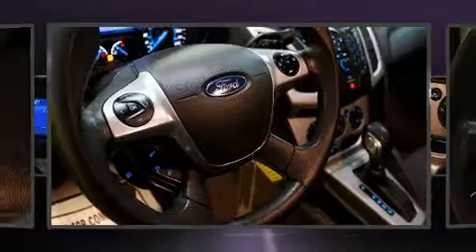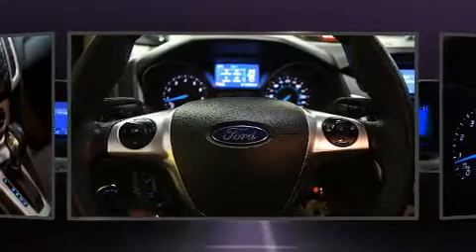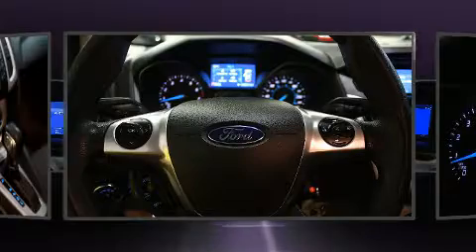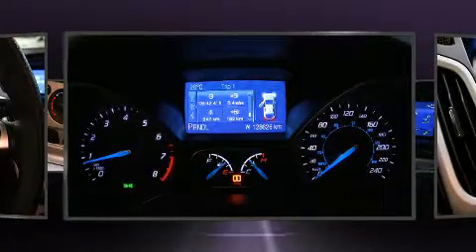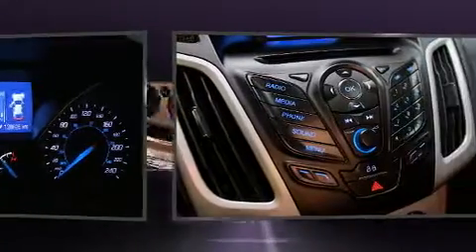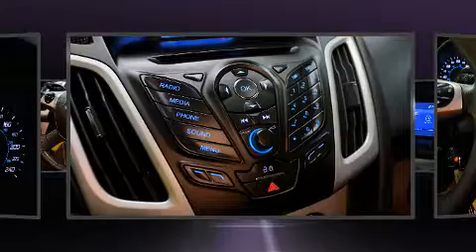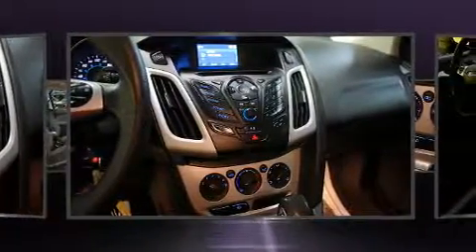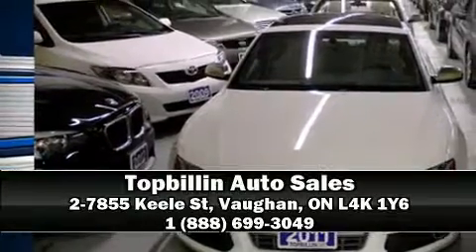2014 Ford Focus SE, Bluetooth, Microsoft SYNC, Automatic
The 2014 Ford Focus. This 4 door, 5 passenger sedan has not yet reached the 130,000 kilometer mark! It features a front-wheel-drive platform, an automatic transmission, and a 2 liter 4 cylinder engine. Ford infused the interior with top shelf amenities, such as: delay-off headlights, 1-touch window functionality, variably intermittent wipers, front bucket seats, tilt steering wheel, power door mirrors, and more. Ford also prioritized safety and security by including: dual front impact airbags with occupant sensing airbag, head curtain airbags, traction control, brake assist, ignition disabling, and ABS brakes. Electronic stability control ensures solid grip atop the road surface, no matter how challenging the driving conditions. Our sales staff will help you find the vehicle that you've been searching for. We'd be happy to answer any questions that you may have.